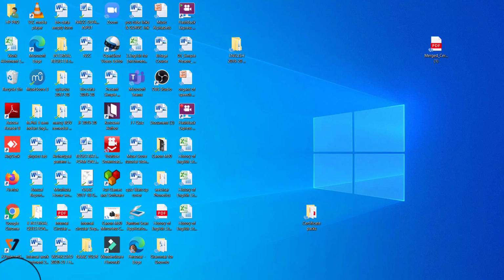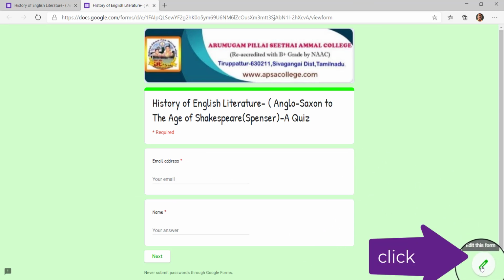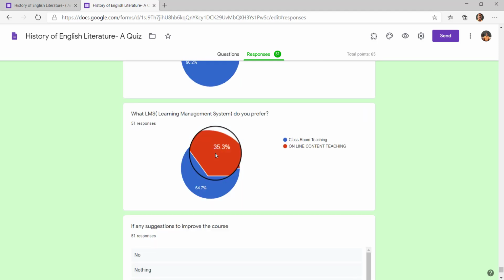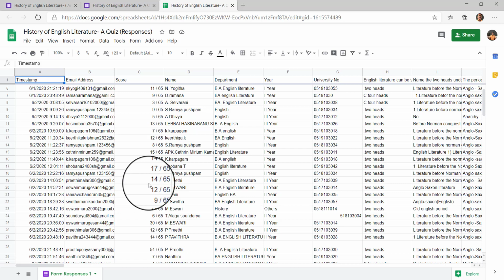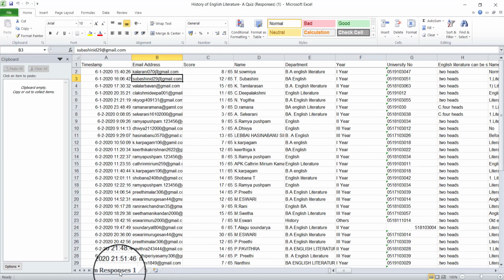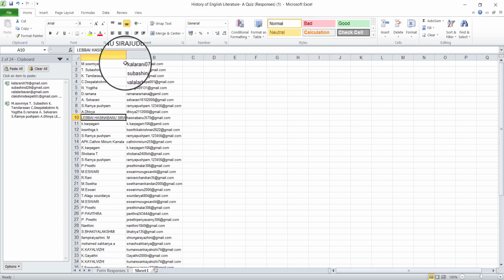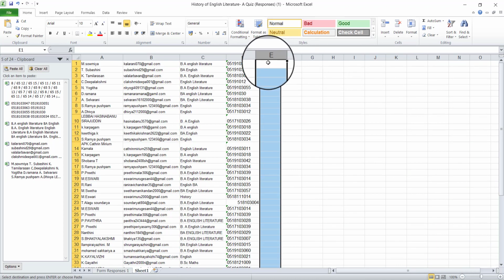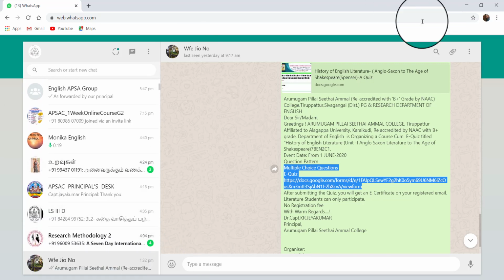01 quiz response data collection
This tutorial teaches how to gather the google form quiz responses